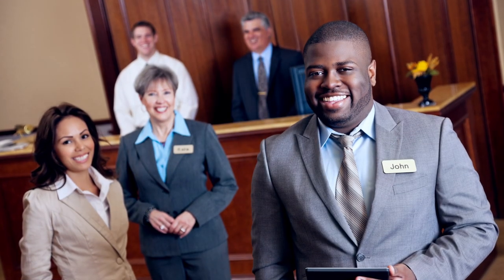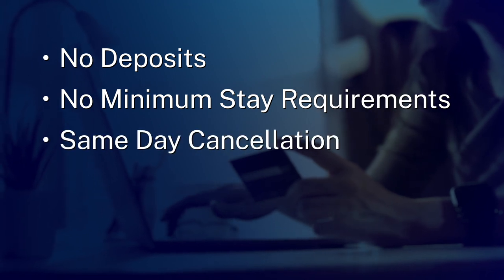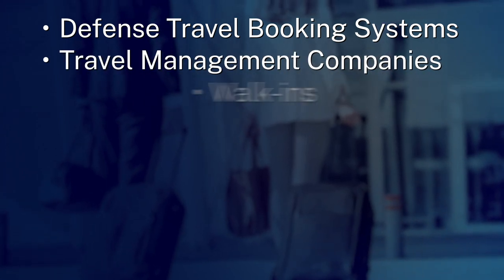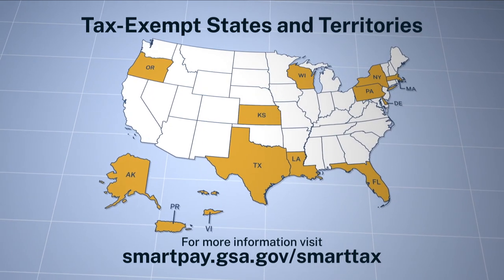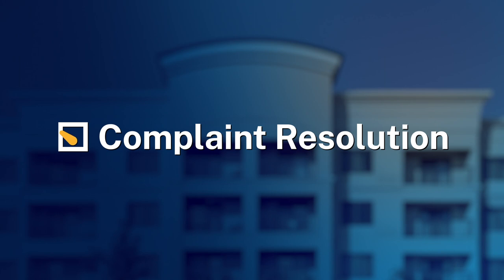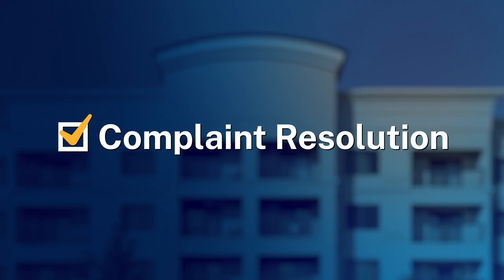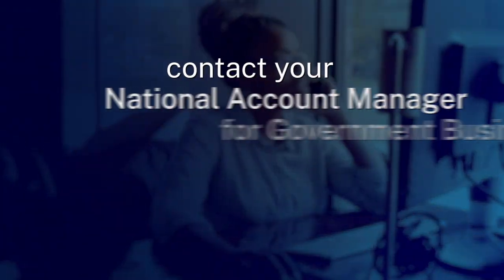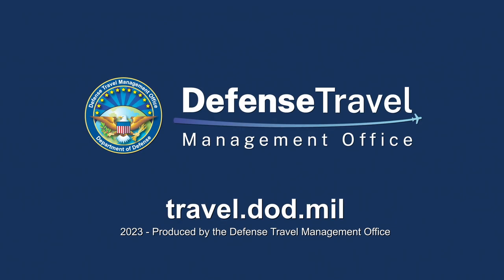Tips for Hotels: Accepted DoD Preferred Hotels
If your hotel has been selected as a DoD Preferred hotel, congratulations! Watch this video to learn more about the DoD Preferred Commercial Lodging pillars of excellence, what to expect from the program, and how we’ll interact with you. More information can be found in our other videos on this channel and on our